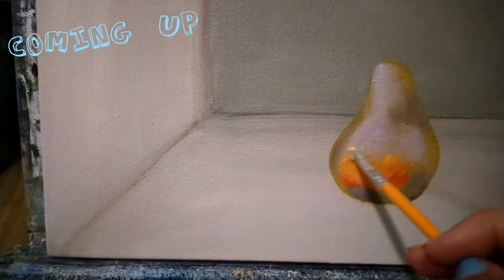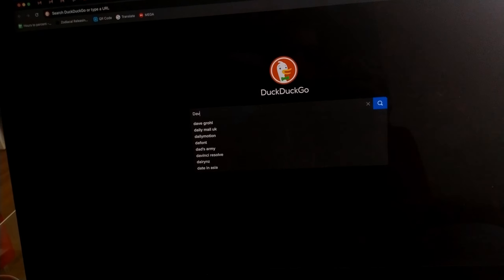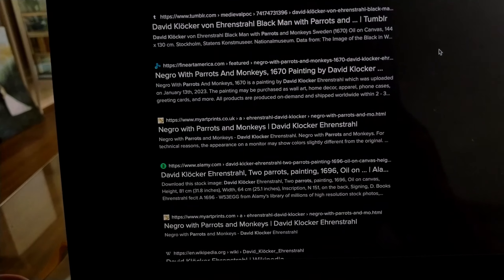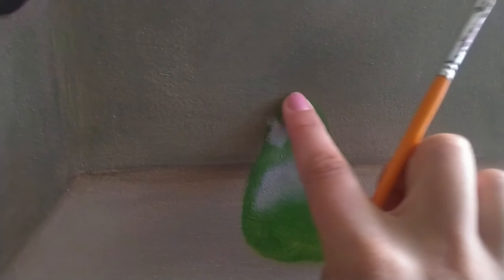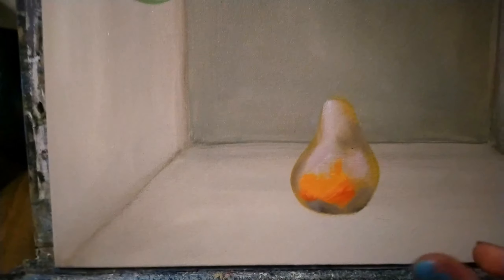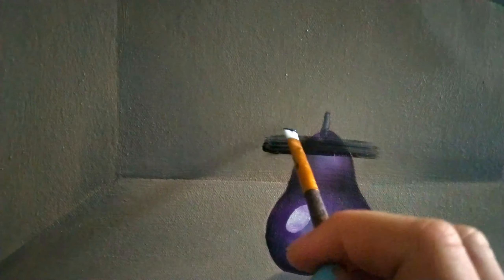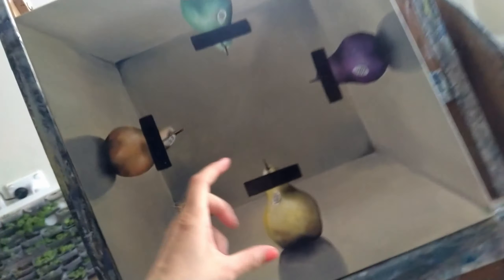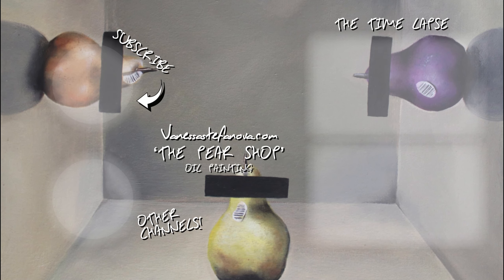I censored my own artwork before you could | watch the painting process | 'The Pear Shop'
Opinionated view when making my painting 'The Pear Shop'.

Colour in your own artwork with my colouring book series